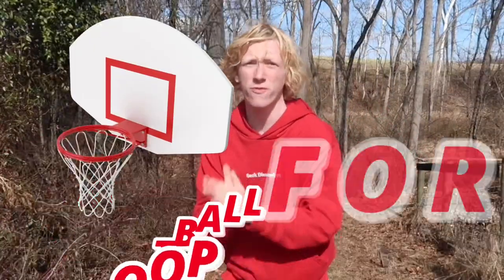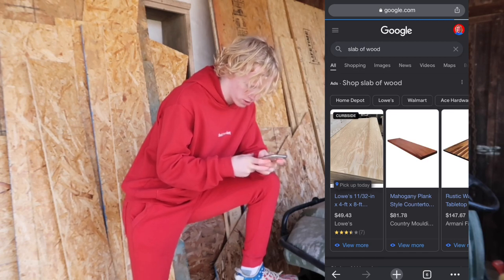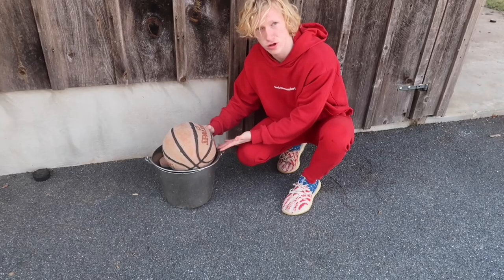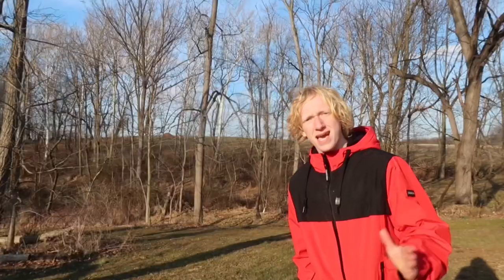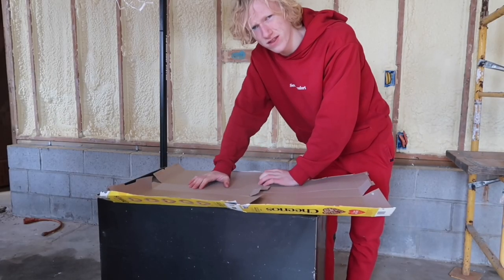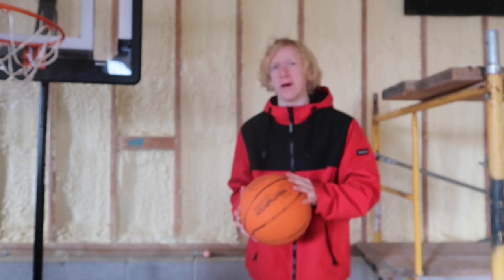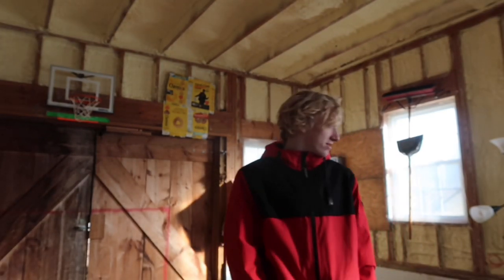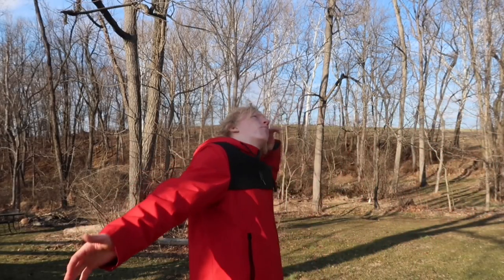I Built A BASKETBALL HOOP For $10…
TODAY I BUILT A BASKETBALL HOOP FOR $10‼️
🟡ADD ME ON SNAPCHAT➡️ @OliverKowal

If your reading this comment “POPCORN”